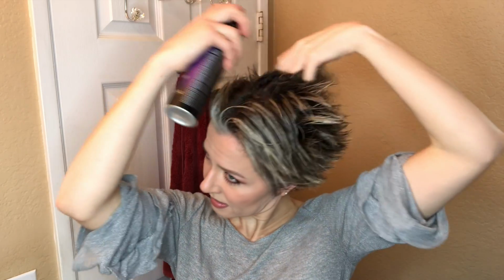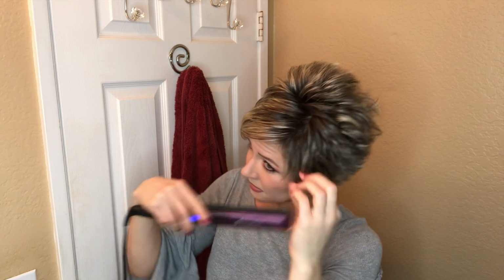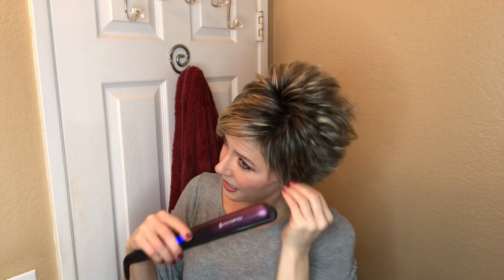Timed Spiky Hair Tutorial | Styling a Longer Pixie Cut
"How long does it take to style your hair?" This is a question I get asked frequently. in fact, I was just asked this today! So, in this video, I'm styling it in my spiky style and putting myself on the clock to see just how long it takes me. Enjoy!

»PRODUCTS MENTIONED:
*Catwalk Root Boost ~
*Acure Moroccan Argan Oil ~
*Enjoy Dry Wax ~
*Aussie Instant Freeze Hairspray ~

»TOOLS USED:
*Conair Infinit Pro Tri-Ombre Dryer ~ *Remington Pro 1" Flat Iron Pink Glitter ~

»MAKEUP I'M WEARING:
Eyes: Huda Beauty New Nude & Rose Gold Remastered Palettes
Lips: UD 24/7 Liner "Liar"; Sephora Rouge Balm "B07"; Smashbox BE Legendary Liquid Metal "Petal Metal"
Nails: Zoya "Padma"

All opinions are my own, honest opinions and all products were purchased by me.  However, it in no way changes the cost to YOU, the consumer.  There is no pressure whatsoever to use these links, but thank you in advance if you do!